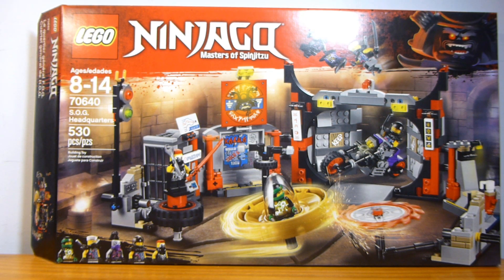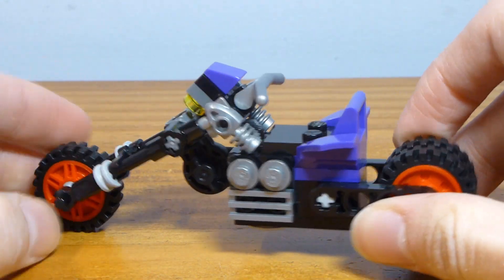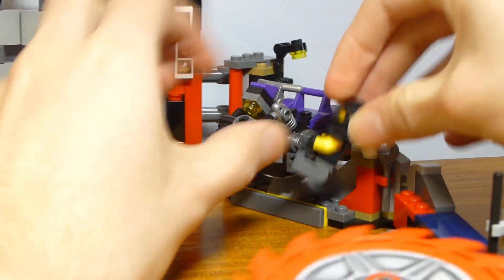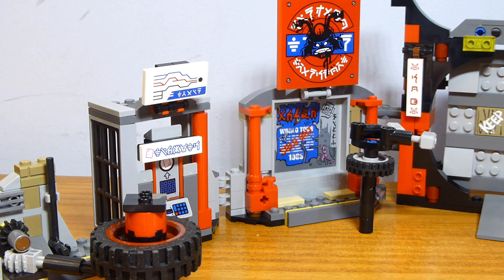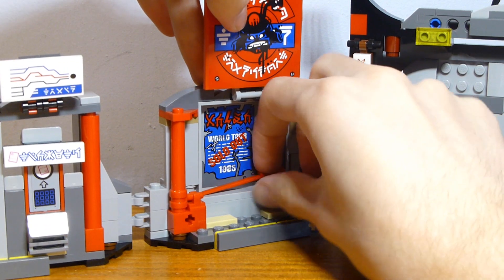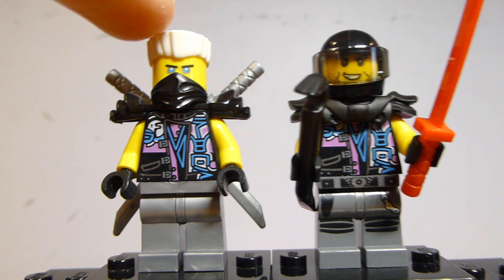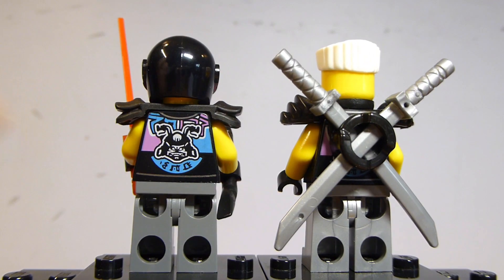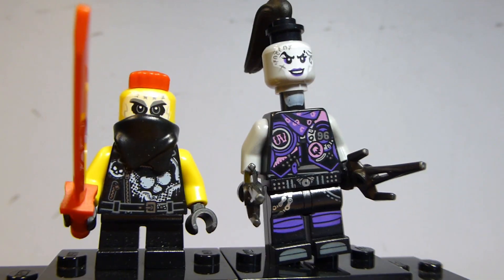Lego Ninjago S.O.G. Headquarters Review Set #70640